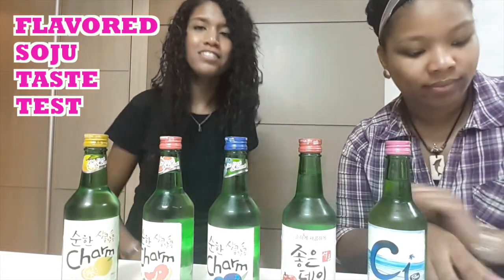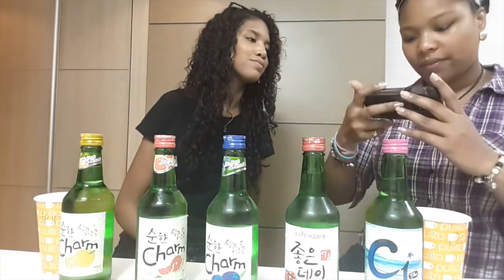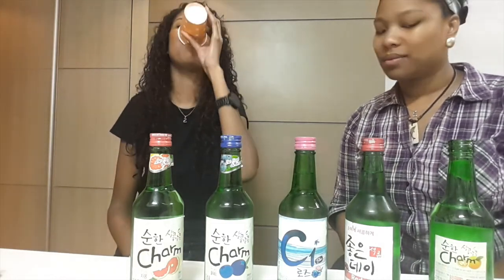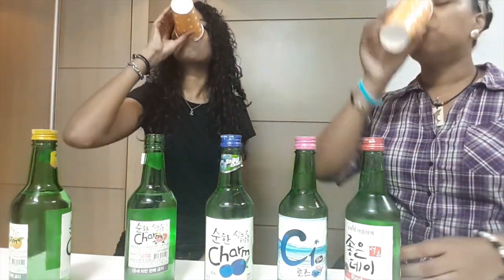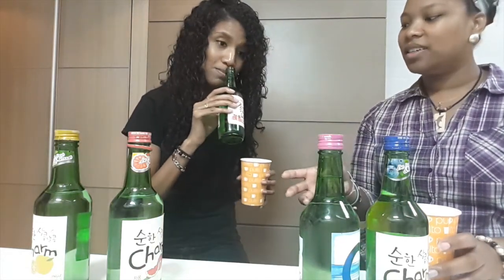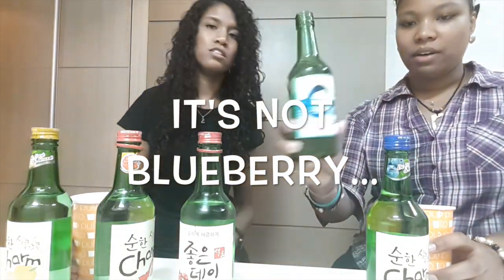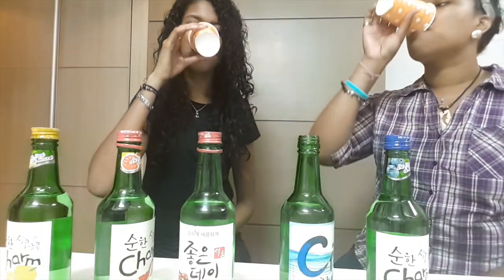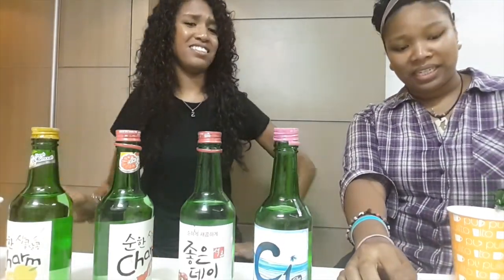Flavored Soju Taste Test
Have you heard about the flavored soju? Well it is everywhere in Korea! I am a fan of soju if its mixed but the flavored soju just made soju so much better!

Have you tried the flavored soju yet? Which flavor is your favorite?